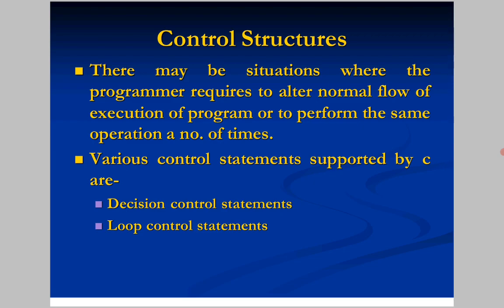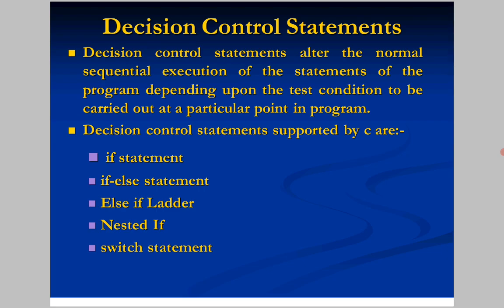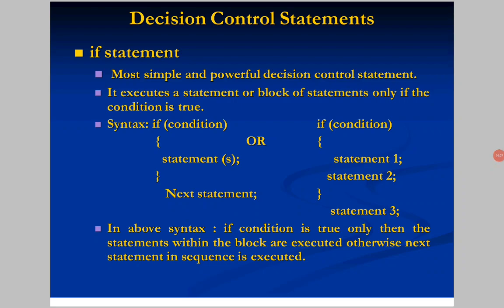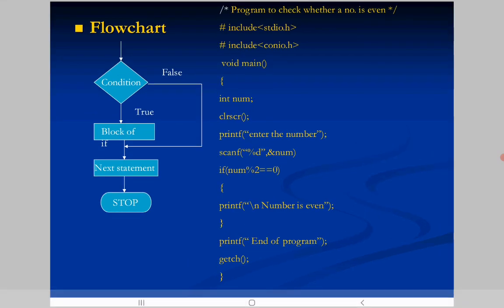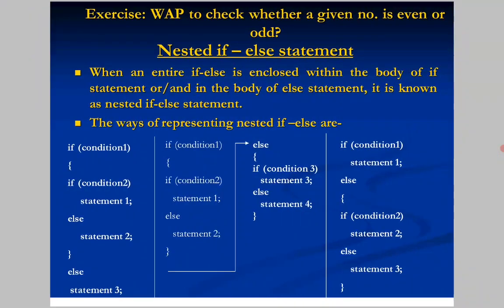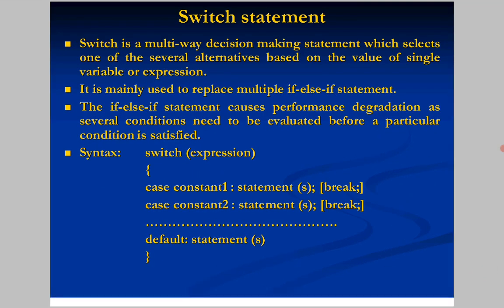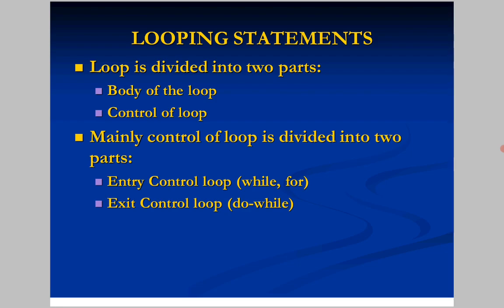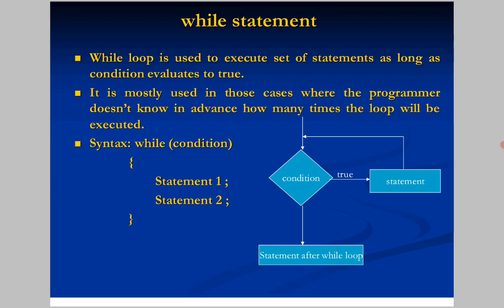I BCOM CA-SEM II-UNIT II-CONTROL STATEMENTS